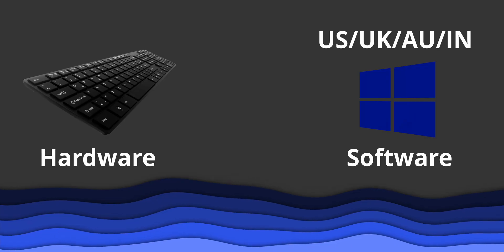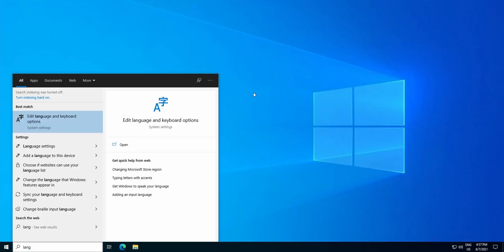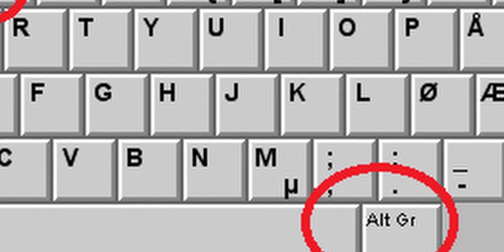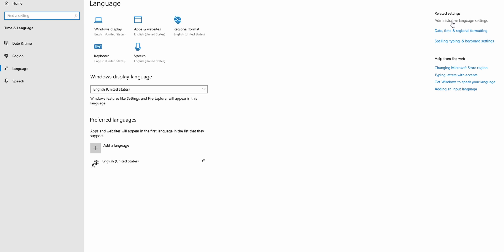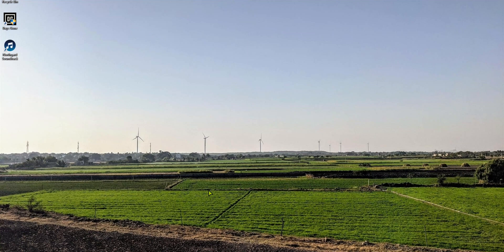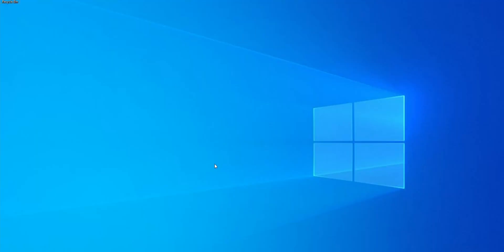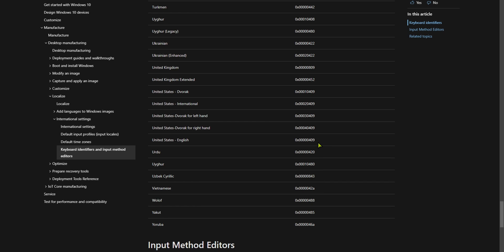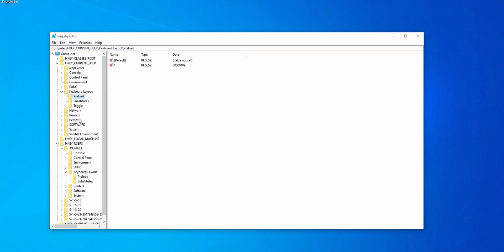How to Remove Unwanted Keyboards and Input Methods from Windows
Remove unwanted input languages and keyboard to restore the use of regular shortcuts with your Right Alt Key

Registry Adresses:
HKEY_USERS\.DEFAULT\Keyboard Layout\Preload
HKEY_CURRENT_USER\Keyboard Layout\Preload
HKEY_USERS\.DEFAULT\Control Panel\International\User Profile
HKEY_USERS\.DEFAULT\Control Panel\International\User Profile System Backup

0:00 Intro
0:30 Quick Background on the Issue
1:00 Basic Fix - Method 1
1:44 Method 2
2:06 Language Packs
2:40 Registry Method
3:13 Last Resort